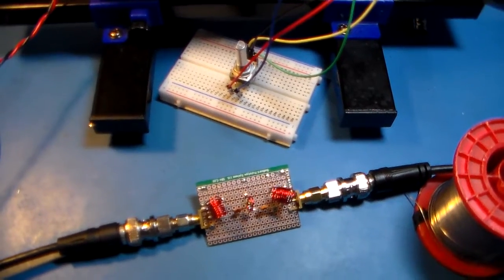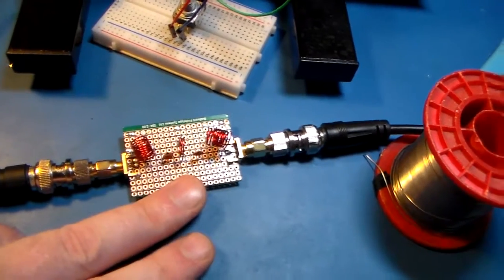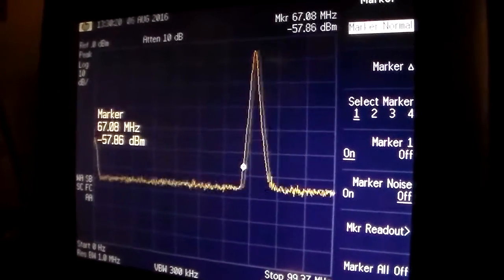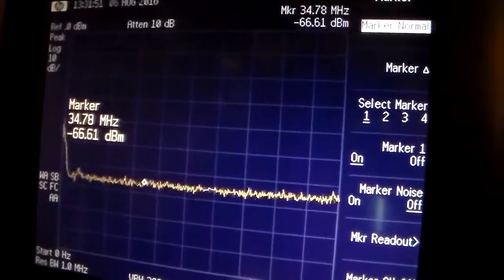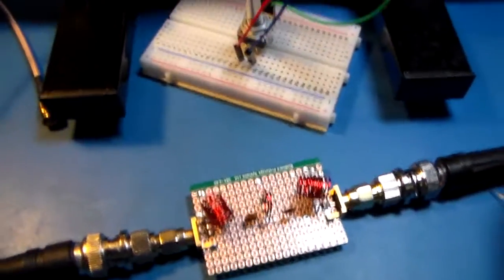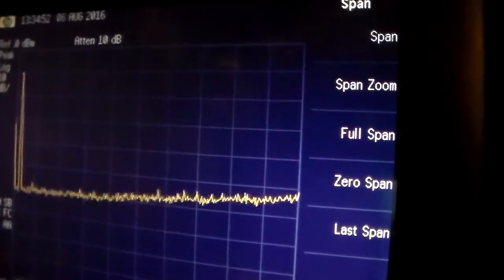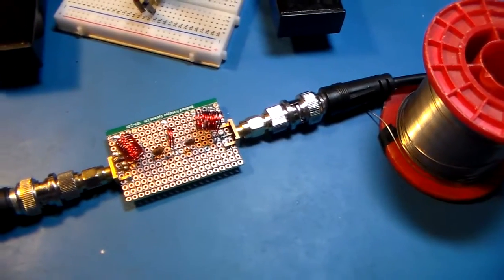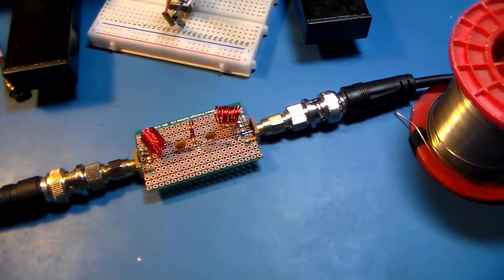Testing a high pass filter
Just fiddling!